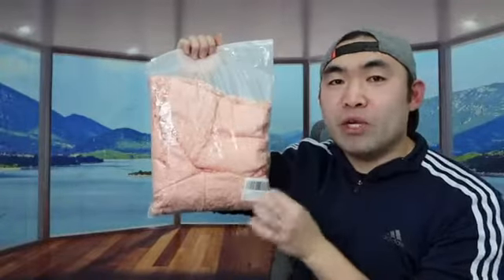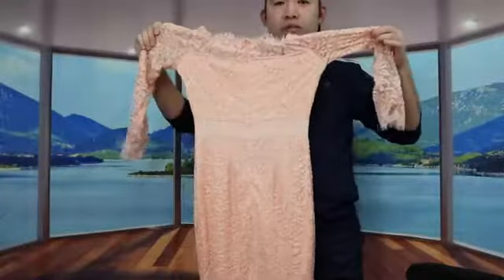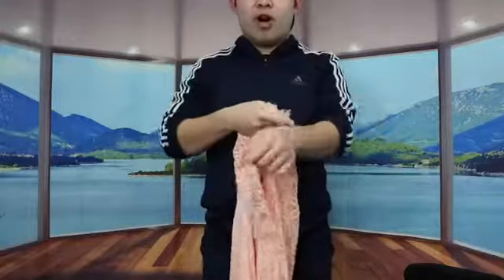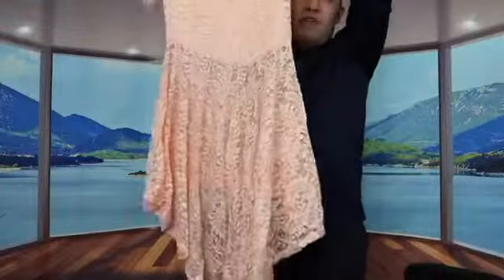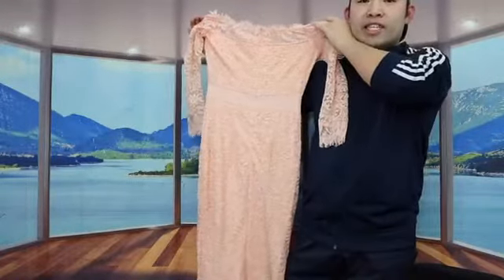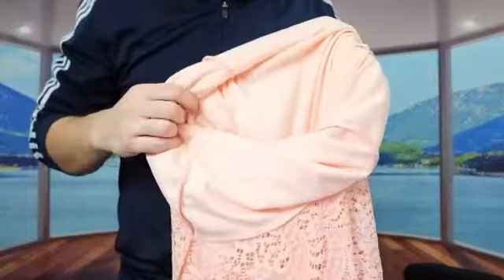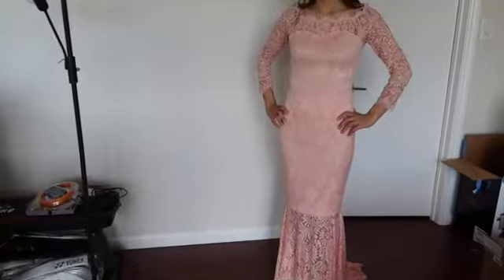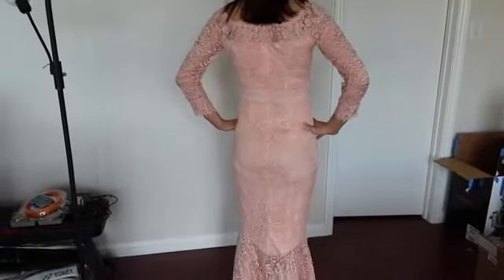lalagen wedding dress happy 🎽 howto 🍁 tutorial 🍂 happy 🎽 howto 🍁 tutorial 🍂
learner crux
clothfun wedding dresses,
lalagen website,
amazon lalagen dress,
large floral lace long sleeve wedding dress,
satin dress with strap
,amreica,hacks,diy,wordpress,vlog,blog,
clothing,dress,maixy,halter,dol